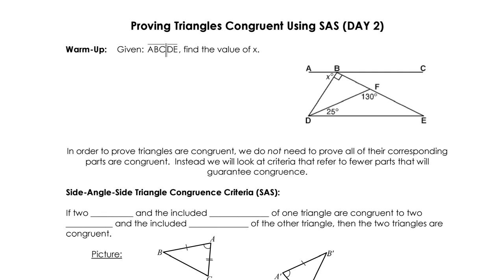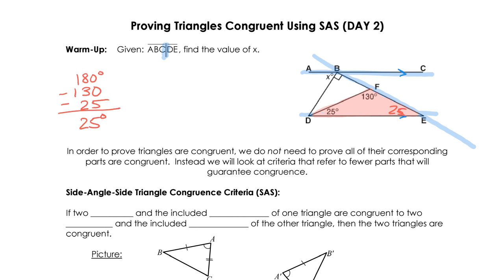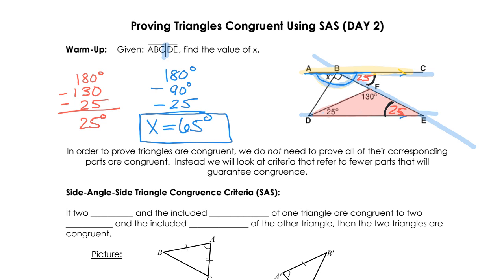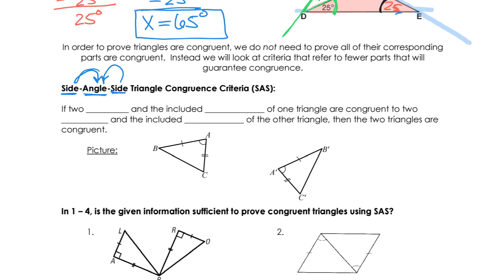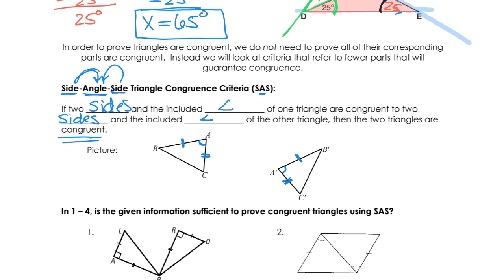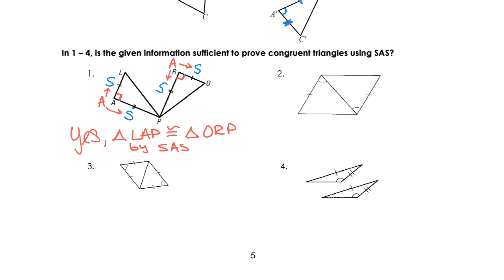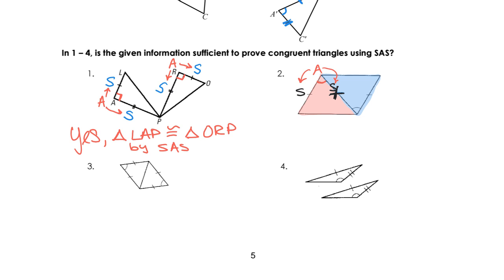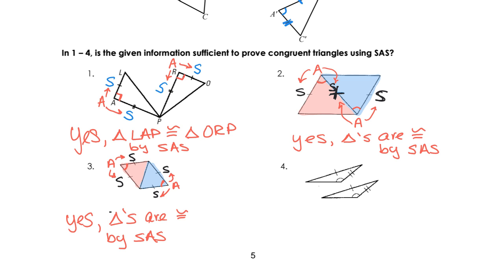Geo Unit 5 Day 2/4 Notes (1)